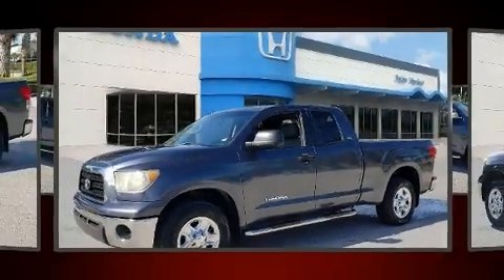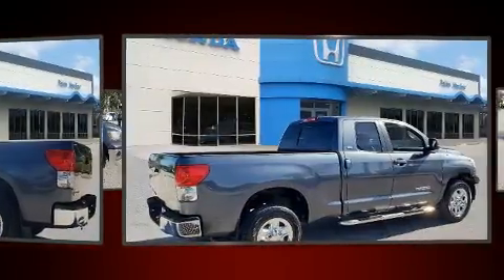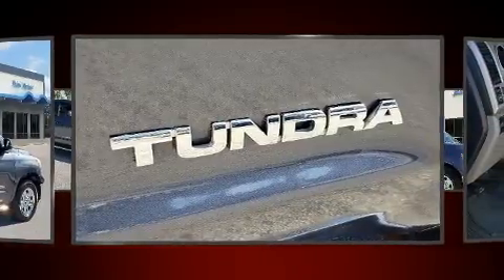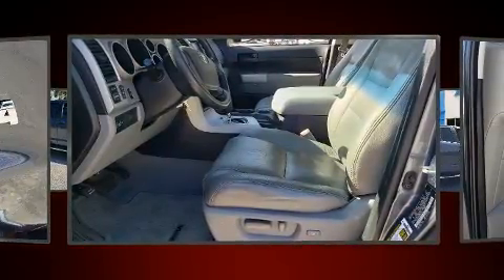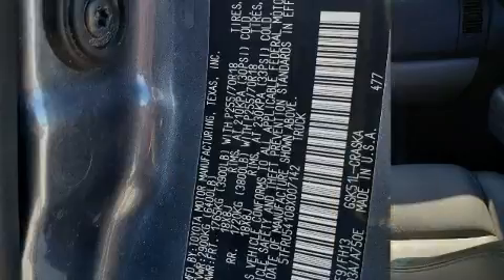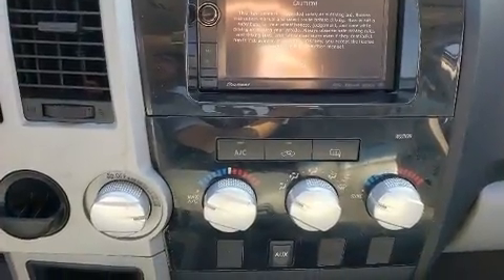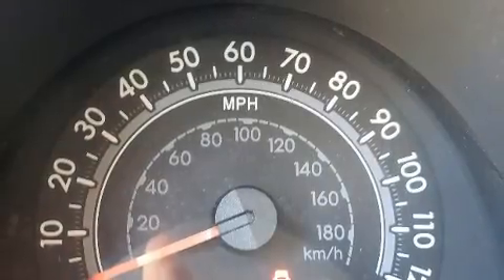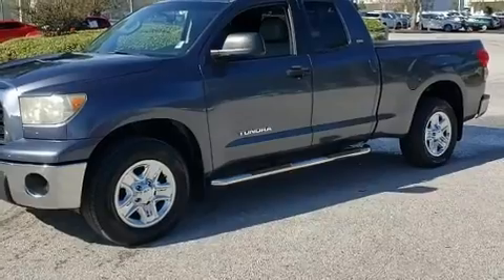2008 Toyota Tundra SR5 V6 in Palm Harbor, FL 34684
31200 U. S. Highway 19 North

Climb inside the 2008 Toyota Tundra. This 4 door, 5 passenger truck provides exceptional value! It features an automatic transmission, rear-wheel drive, and a 4 liter 6 cylinder engine. Toyota infused the interior with top shelf amenities, such as: 1-touch window functionality, an outside temperature display, tilt steering wheel, heated door mirrors, skid plates, remote keyless entry, and much more. Toyota also prioritized safety and security by including: dual front impact airbags, front side impact airbags, traction control, brake assist, a panic alarm, and 4 wheel disc brakes with ABS. With electronic stability control supplementing mechanical systems, you'll maintain precise command of the roadway. We pride ourselves on providing excellent customer service. Stop by our dealership or give us a call for more information.